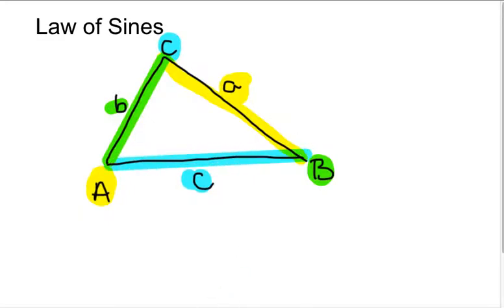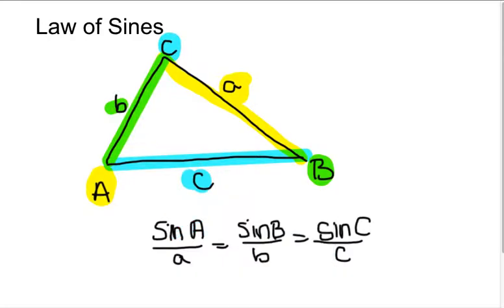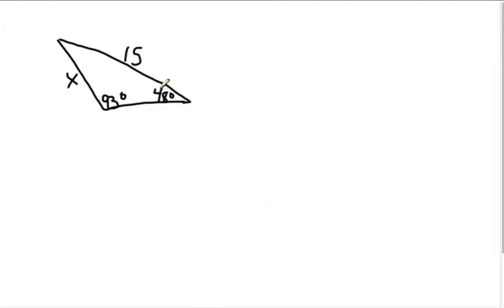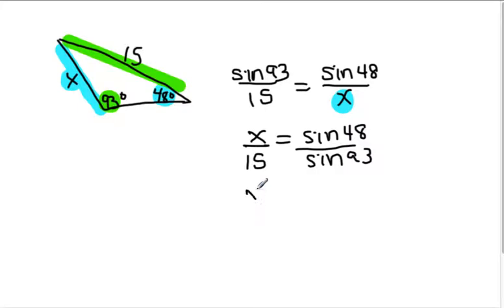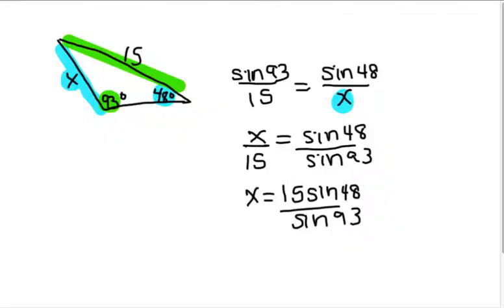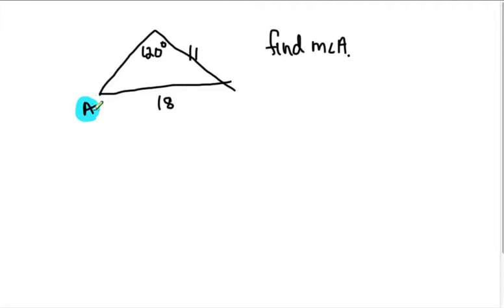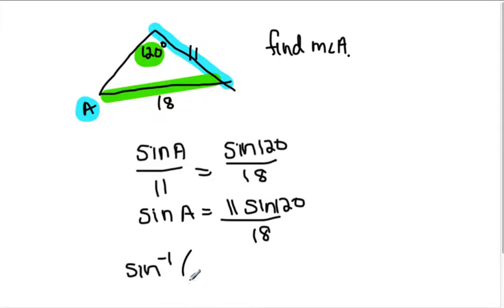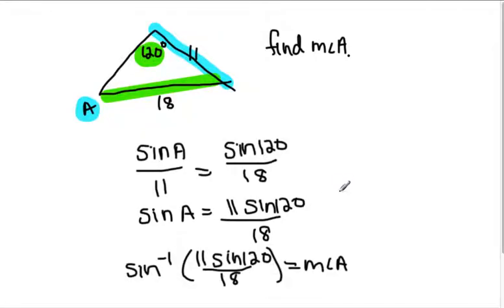Law of Sines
Introduction to Law of Sines